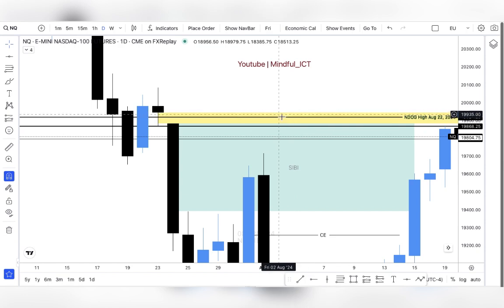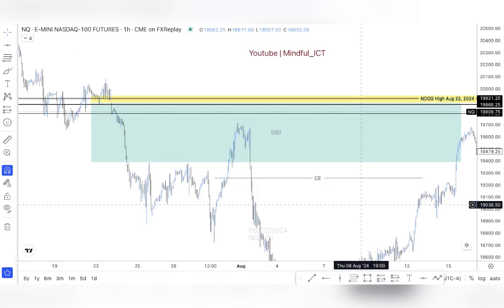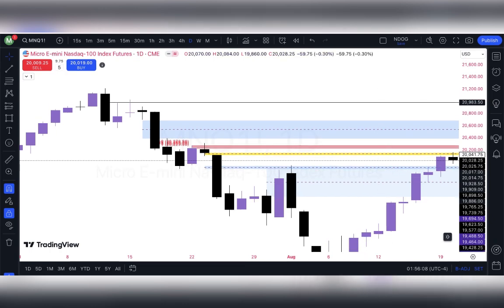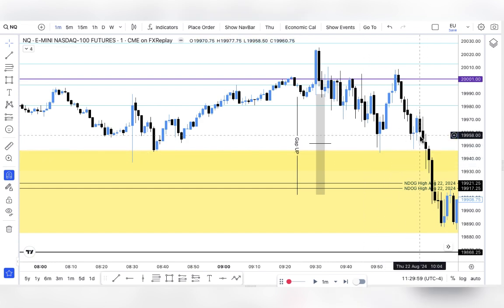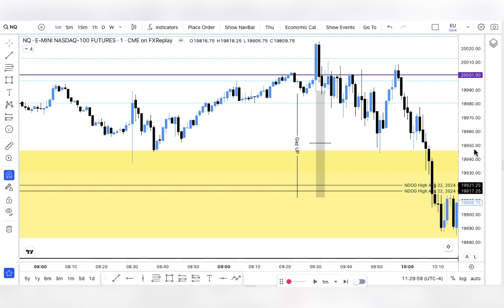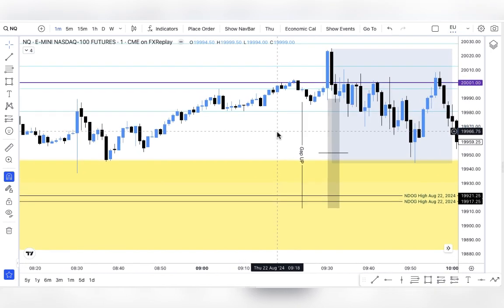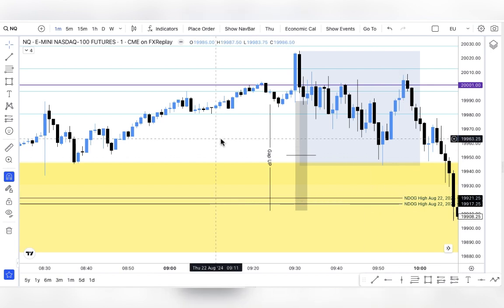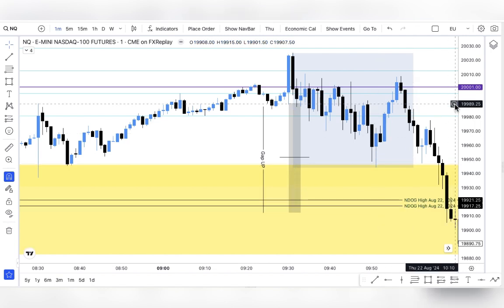Lecture 14 Summary | ICT 2024 Mentorship